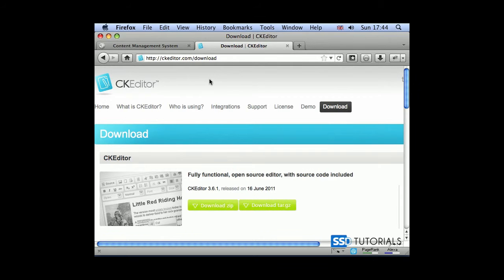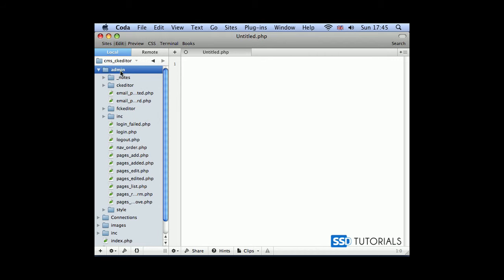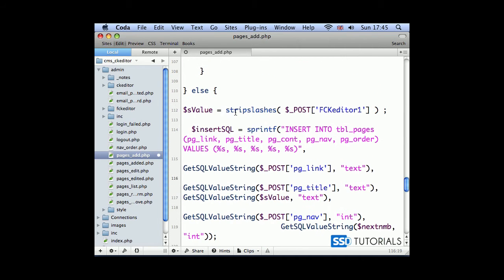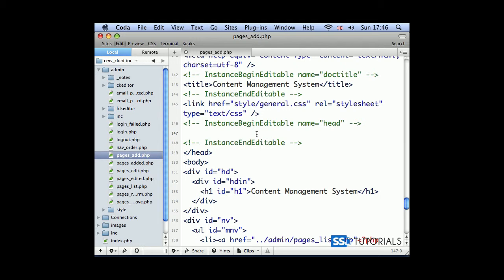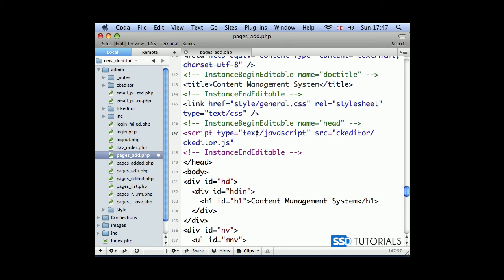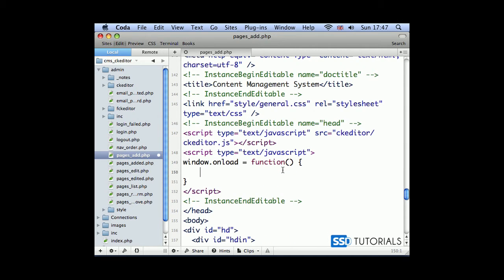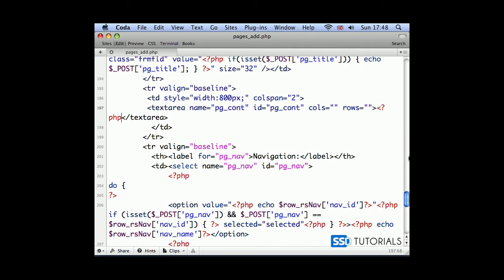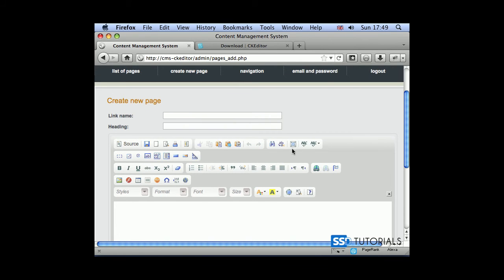11-01: Add page